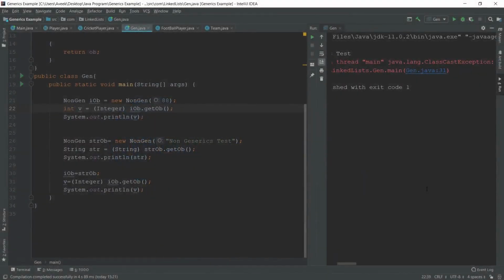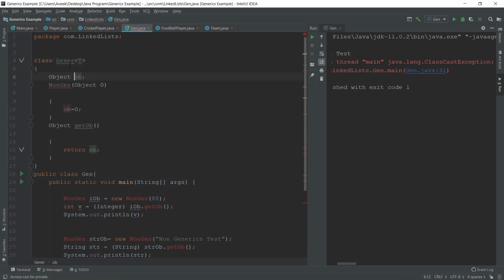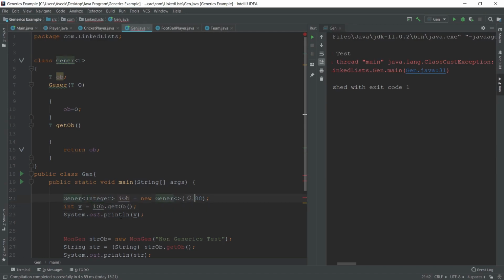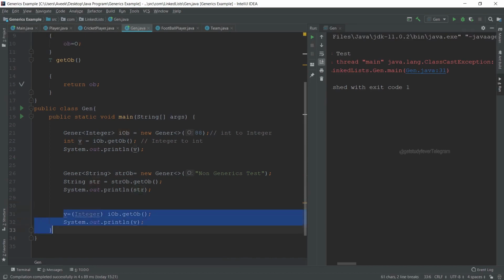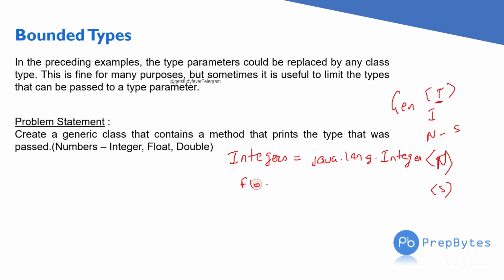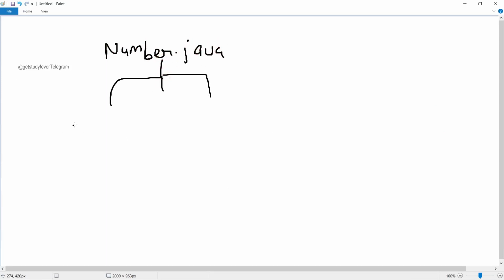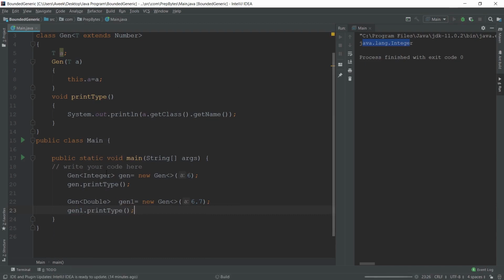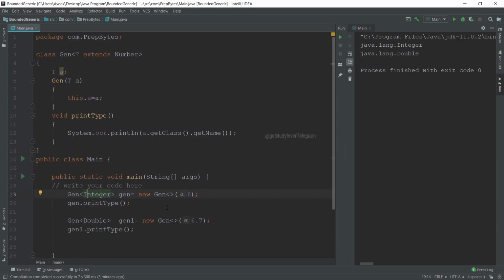Generics - Part2 bounded types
Generics bounded types  in java

java tutorials
java for debugging
java
Core Java
learn java
understanding java
java lessons
java lectures